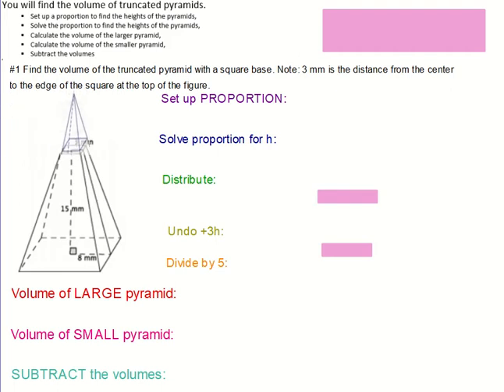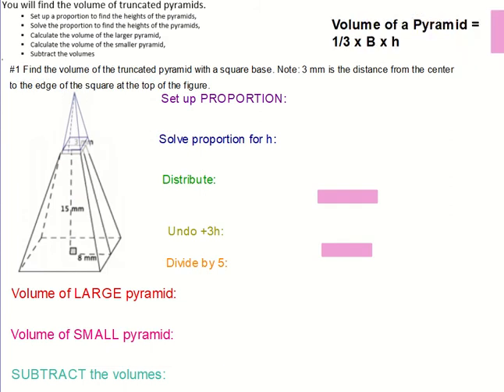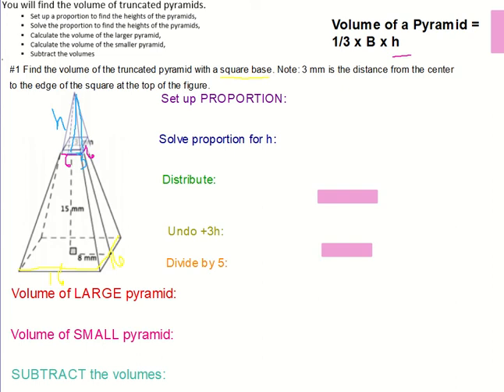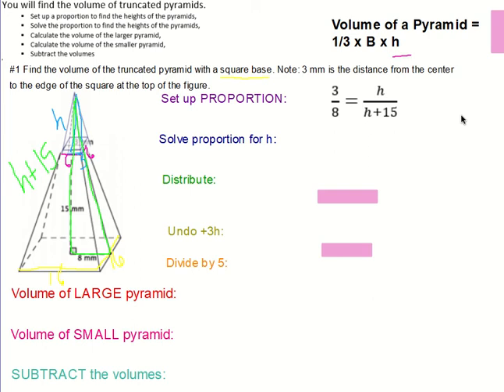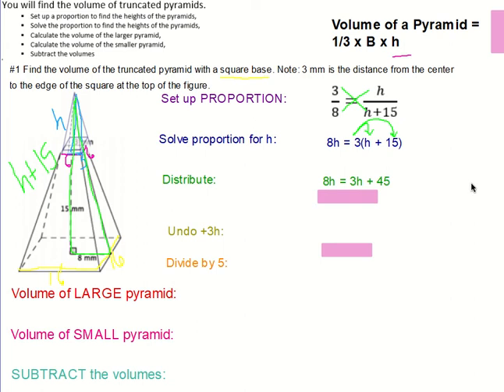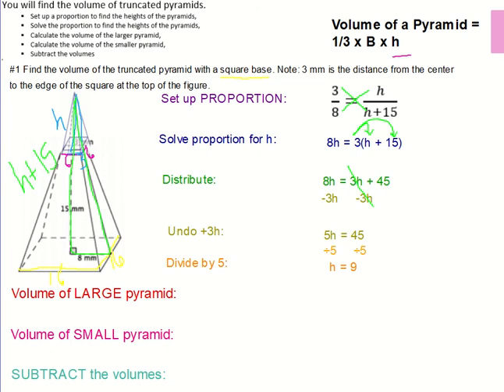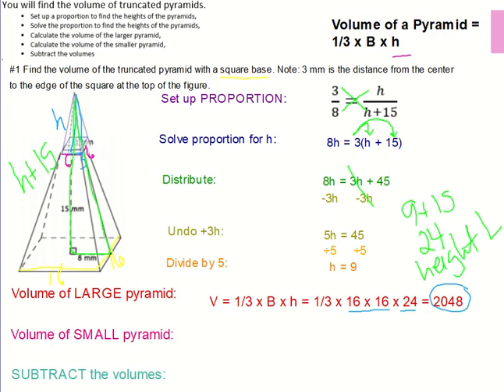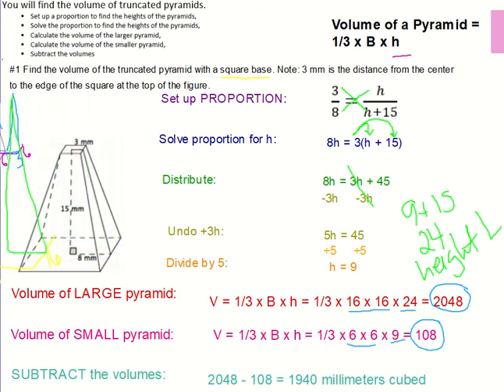8 4 pr 1 Volume of a Truncated Pyramid Frustum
Volume of a Truncated Pyramid Frustum